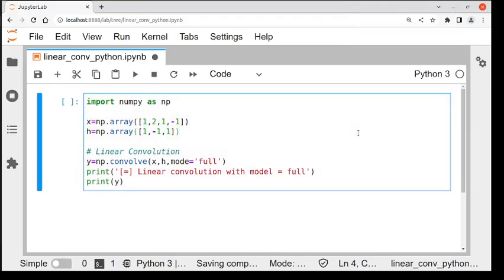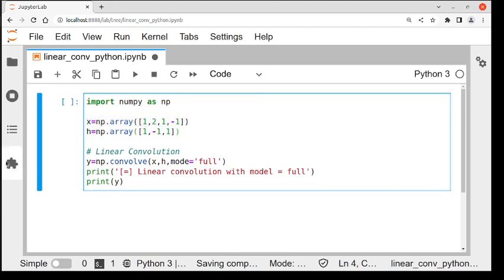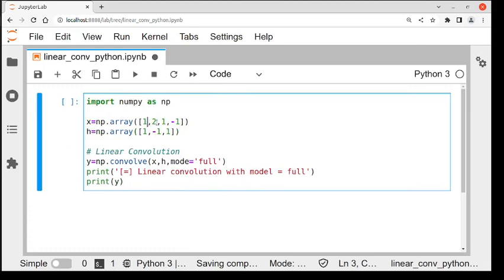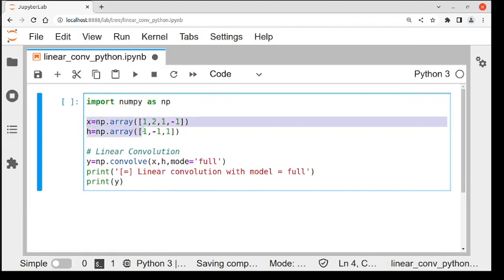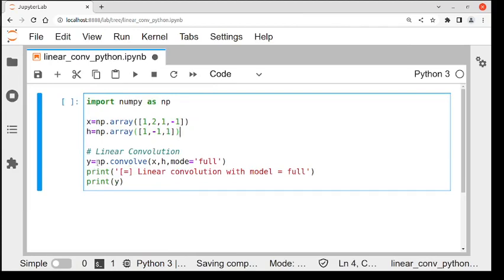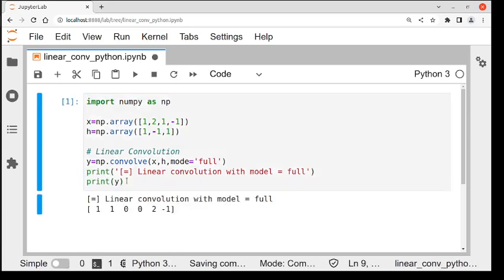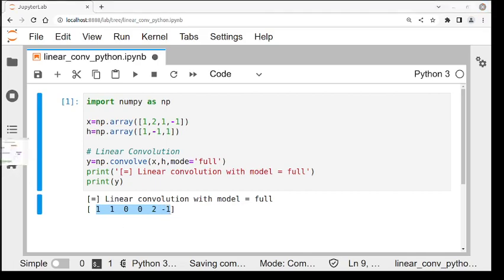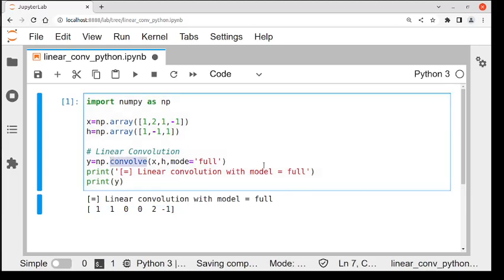Python Linear convolution